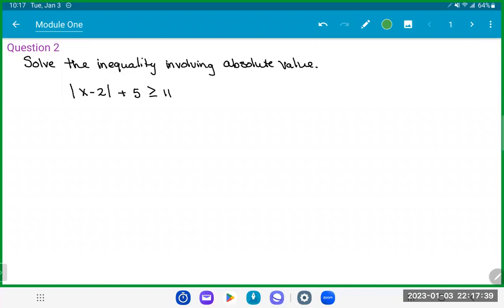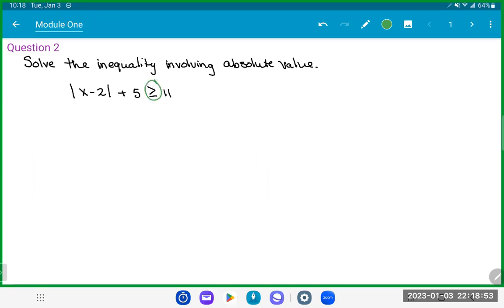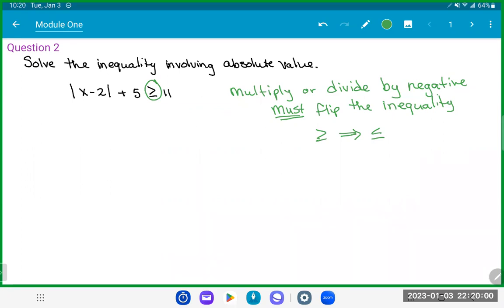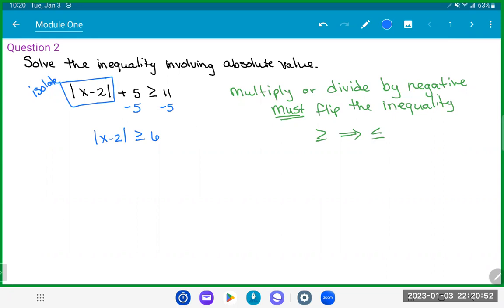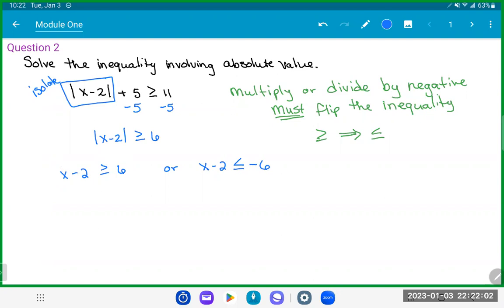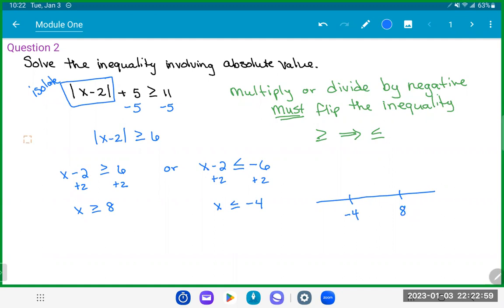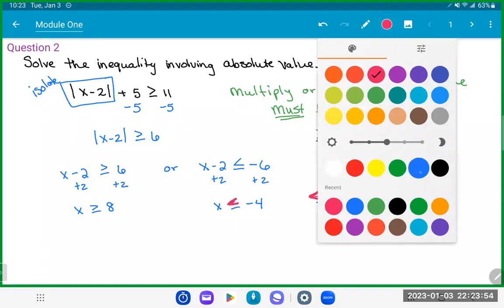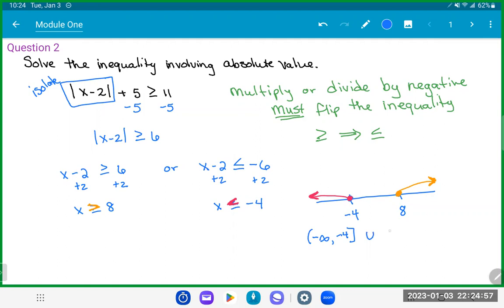Inequality Involving Absolute Value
This video will walk you through solving an inequality that has an absolute value.